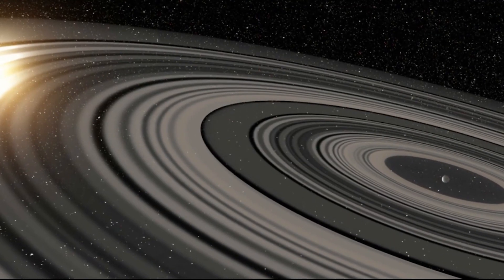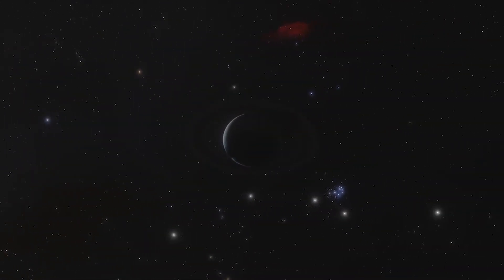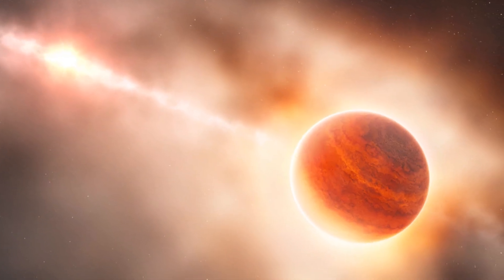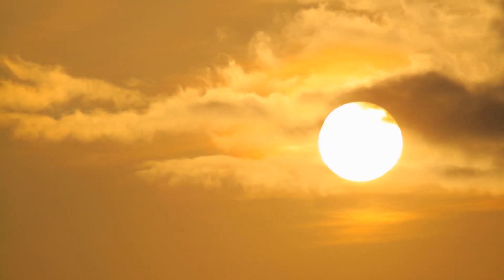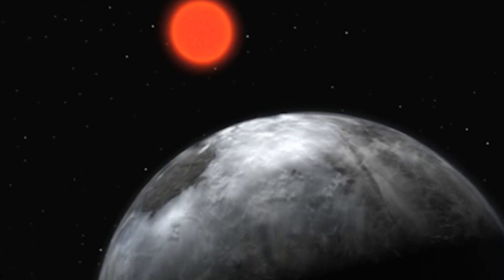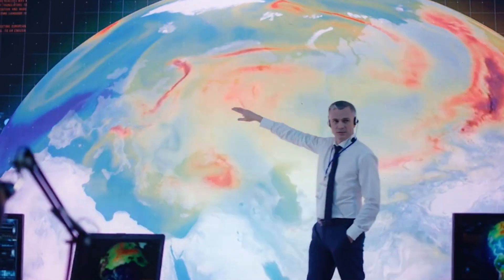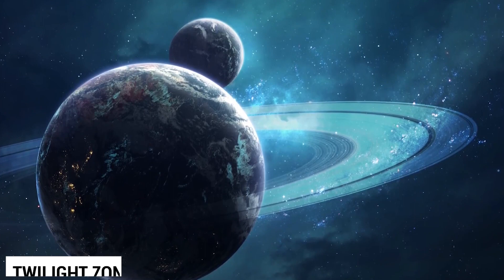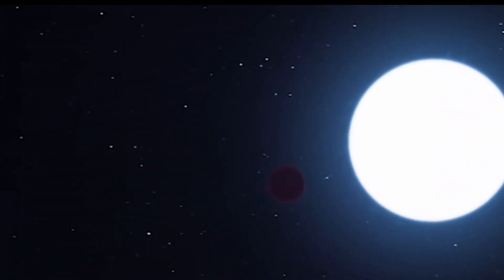NASA has Discovered A New Super Earth that defies All Logic!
Did you know that NASA has discovered a strange star that defies all laws of physics? Watch this Video till the end to know more and find the answers!
Welcome to Future Arc!
We create the BEST quality videos on topics related to Space, Technology, the Future, The Internet, and MANY MORE!